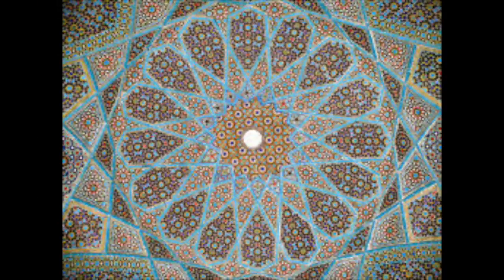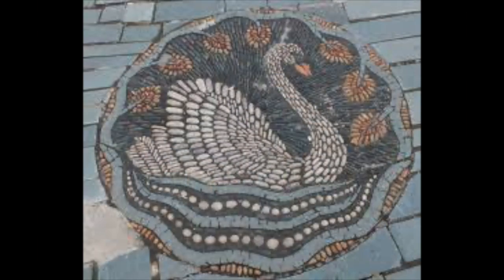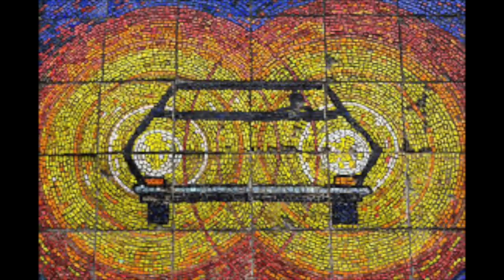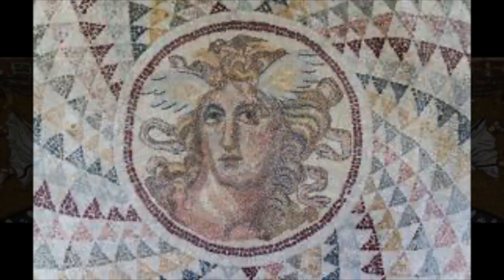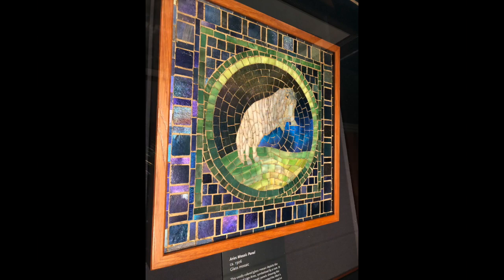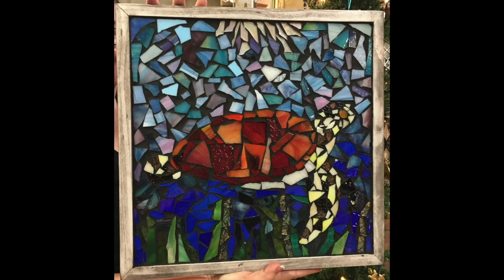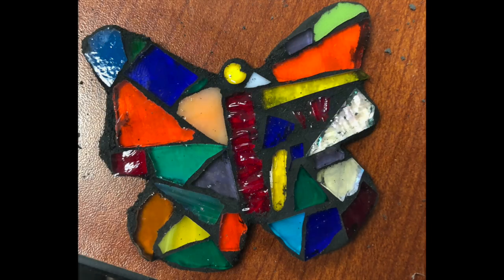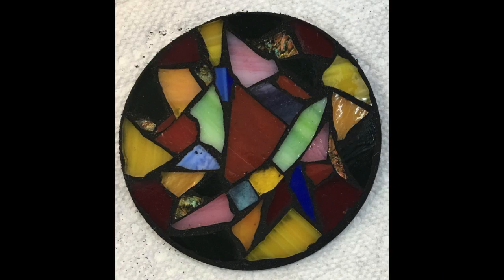Mosaic Intro & History